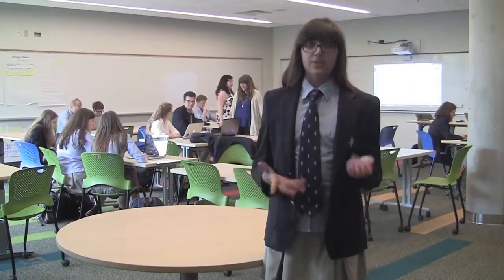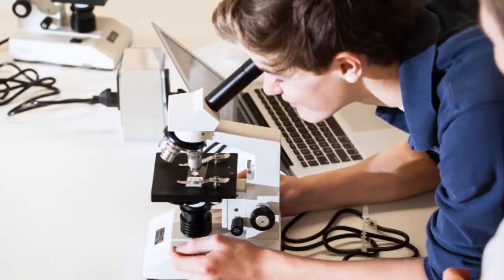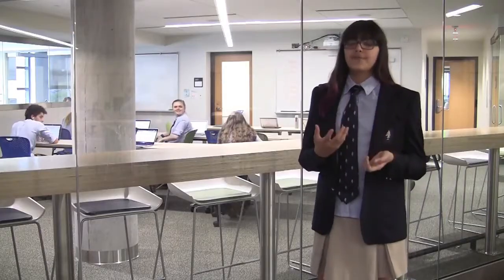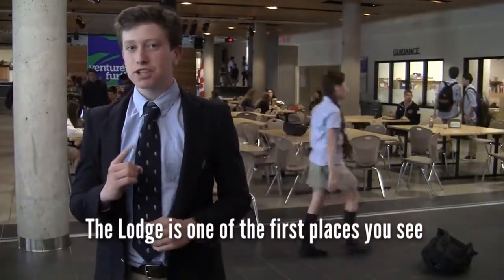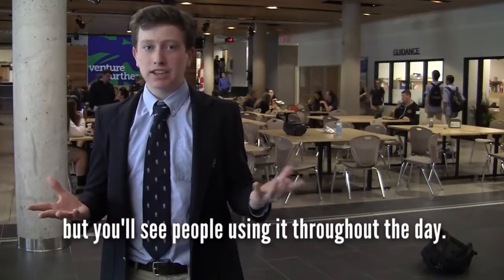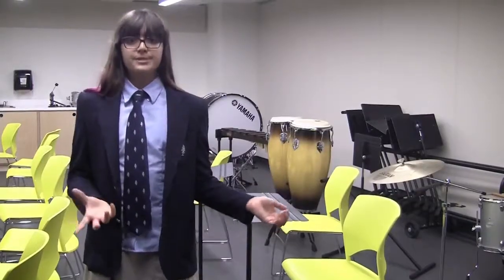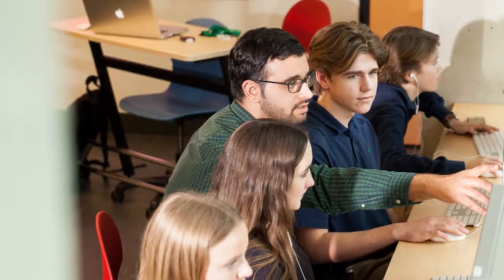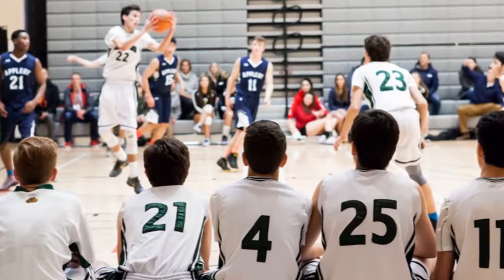Take a Tour at Greenwood College School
Tour our newly upgraded facilities with Jackson and Maurya, your online student ambassadors from Greenwood College School.